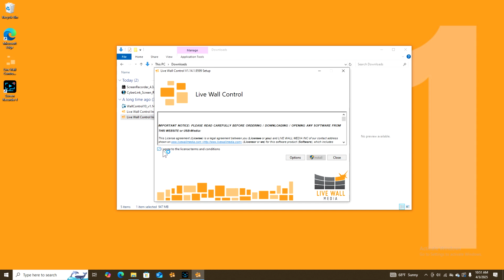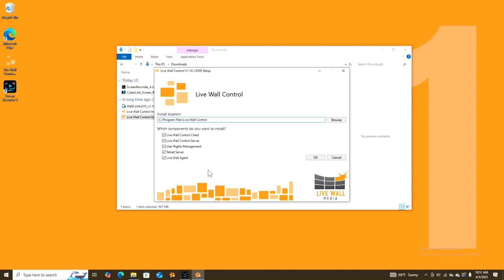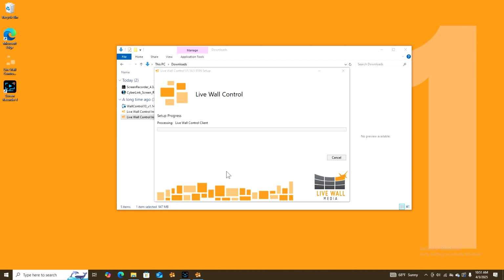LWM Install Client